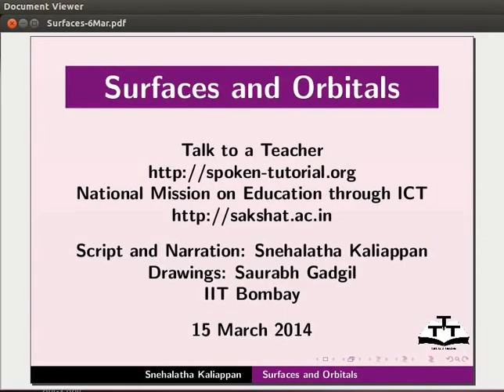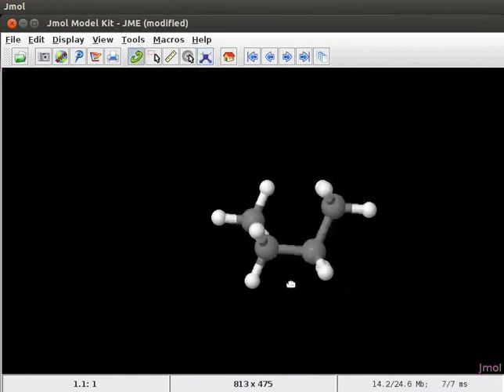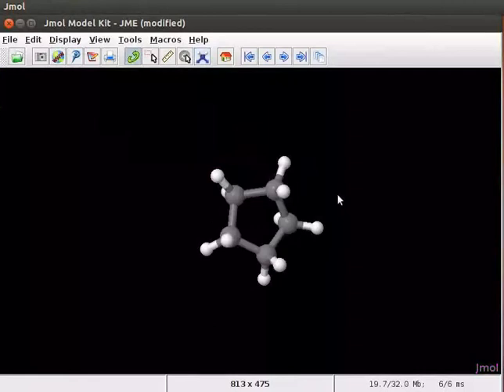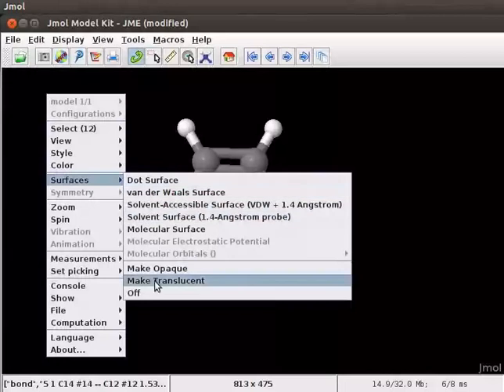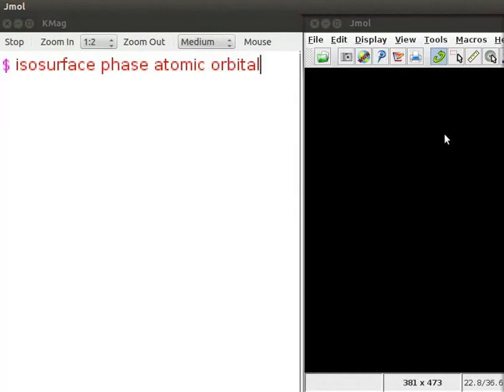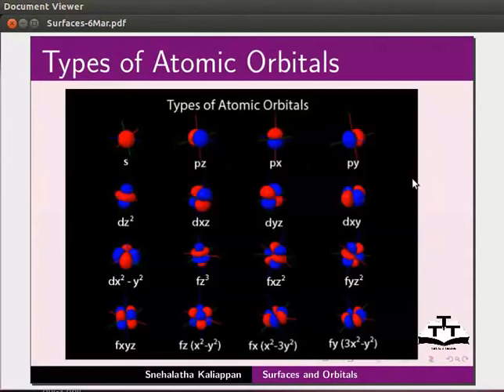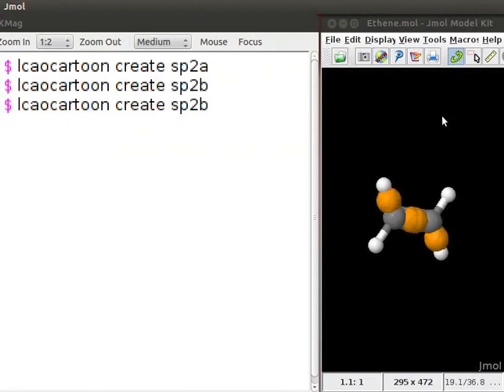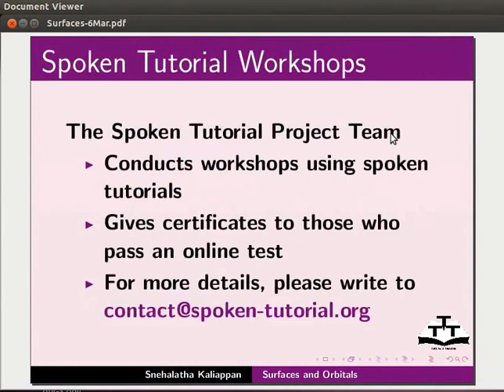June 21, 2024(1)